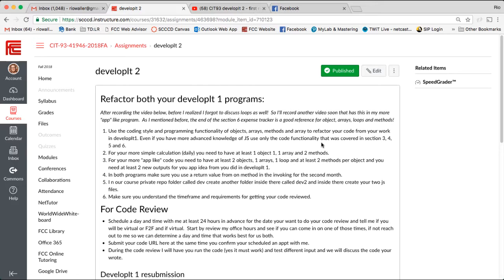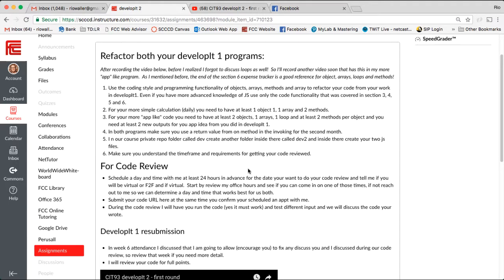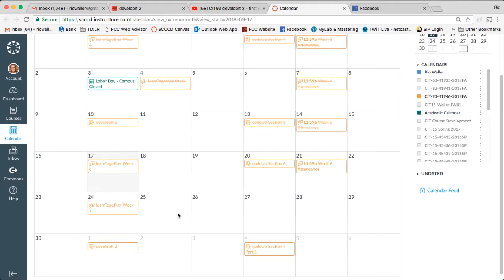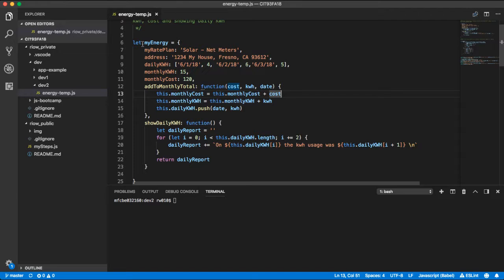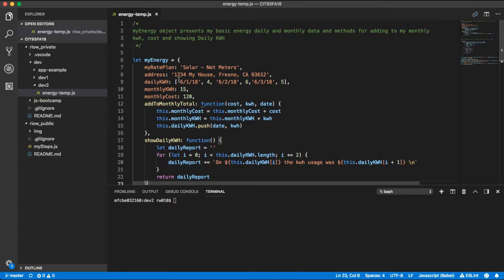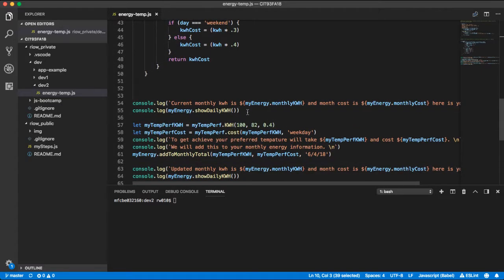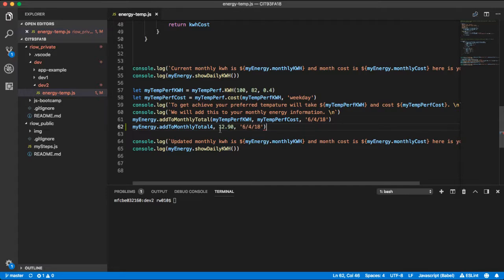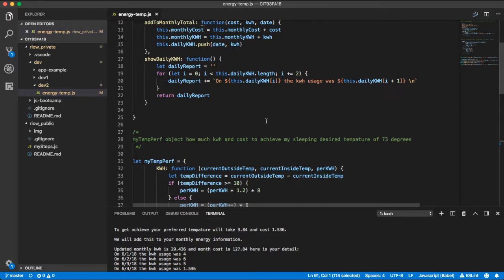CIT93 DevelopIT 2